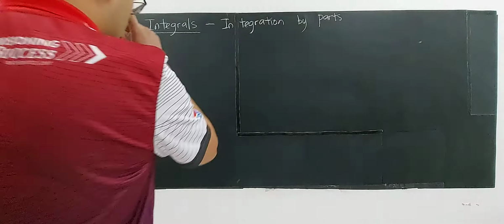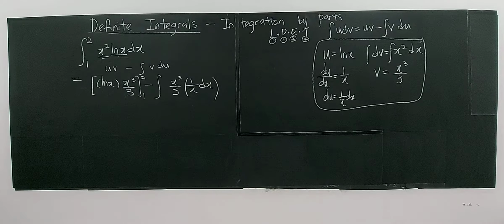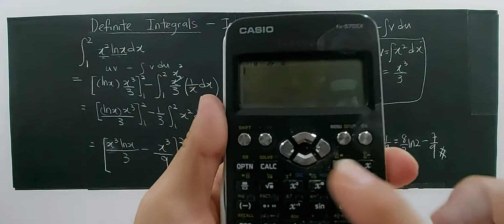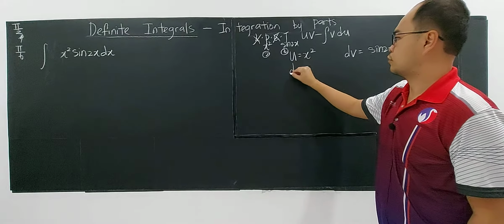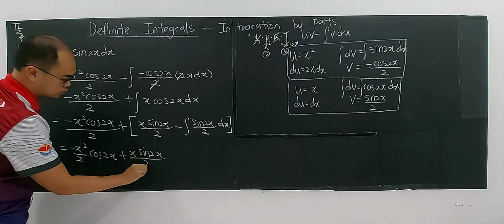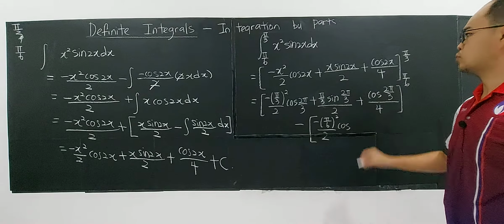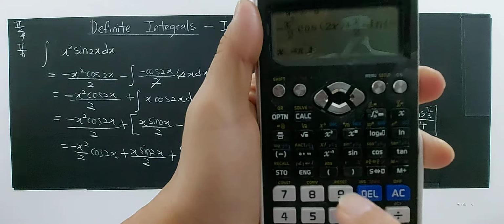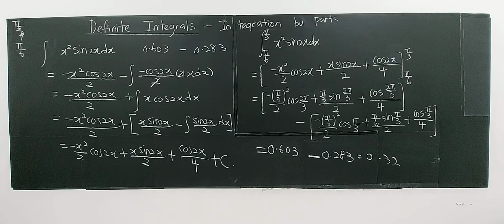Integration By Parts 4 (STPM/Pre-U)